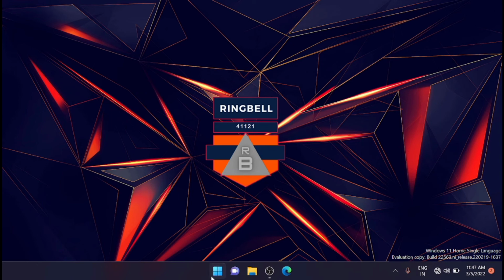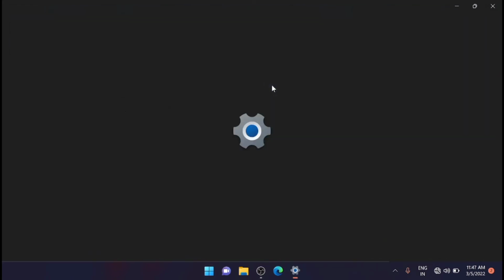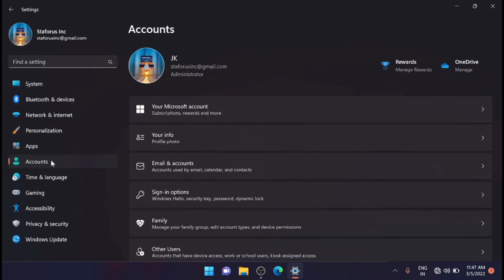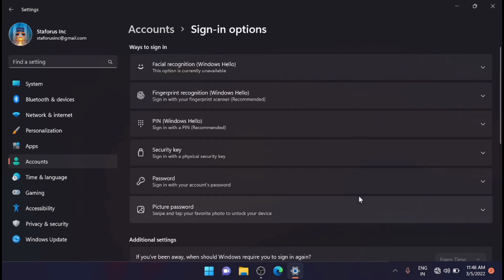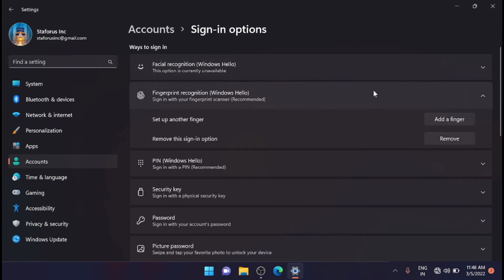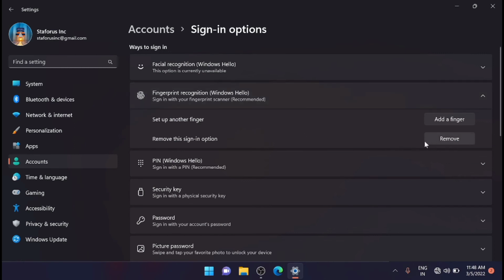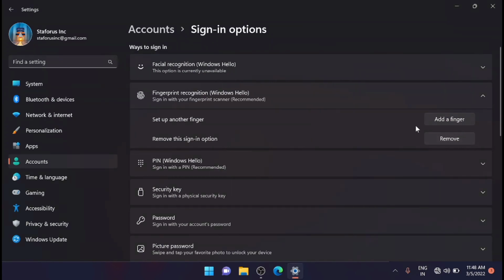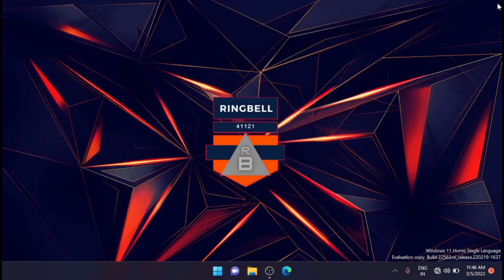How to remove Windows Hello fingerprint recognition in Windows 11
In this step-by-step guide, I will show you how to remove the fingerprint recognition method configured on your Windows 11 computer and keep using other forms of authentication, such as passwords or PINs.

how to add fingerprint recognition in windows 11
how to add fingerprint on computer
how to add fingerprint recognition on laptop